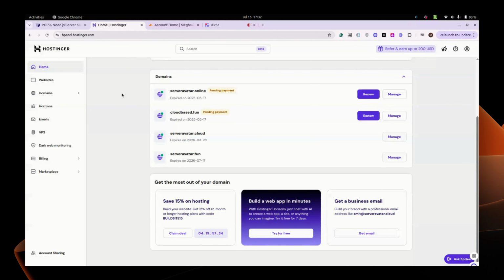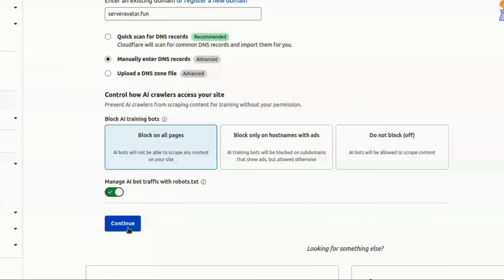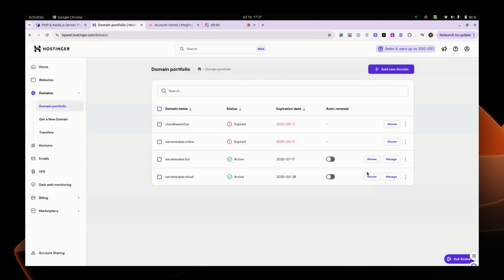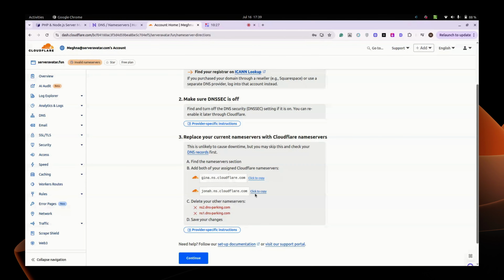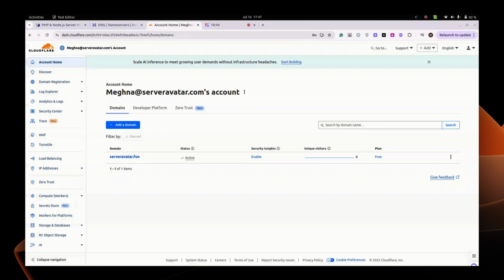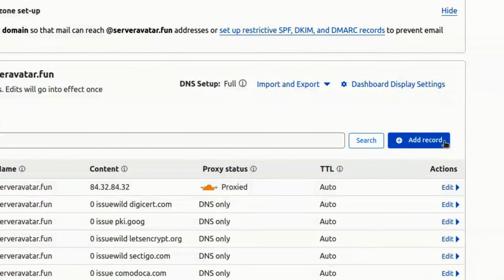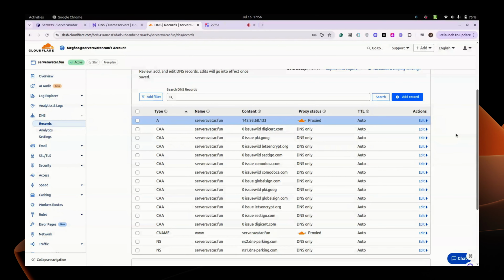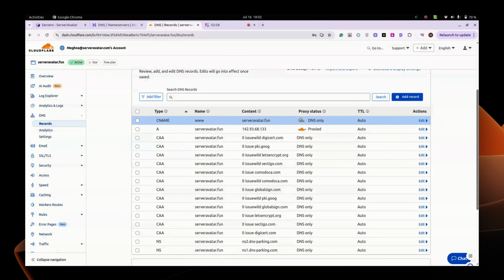How to Connect Your Domain and Configure DNS Settings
In this complete tutorial, you'll learn how to connect your domain to a VPS or hosting server and configure DNS settings the right way. Whether you're launching a website, web app, or WordPress blog, getting your domain properly connected is the first critical step.

What You’ll Learn:
 ✅ What DNS is and how it works
 ✅ How to point your domain to your VPS IP address
 ✅ Setting up A, CNAME, MX, TXT records
 ✅ How to update nameservers and TTL
 ✅ Tips for faster DNS propagation

No technical headaches. Just smooth, fast deployment.